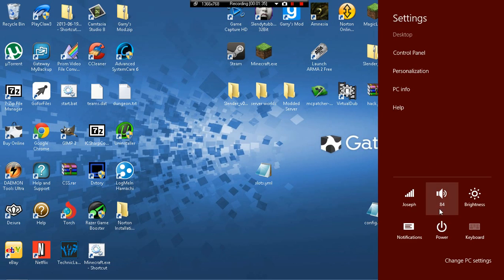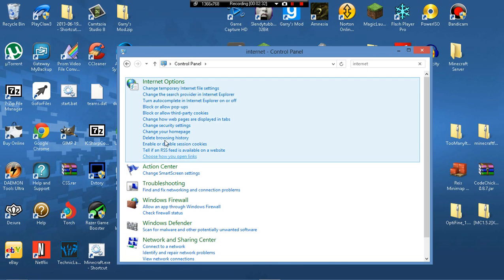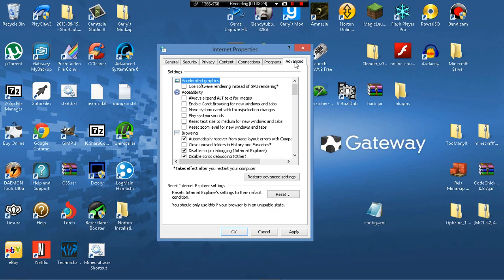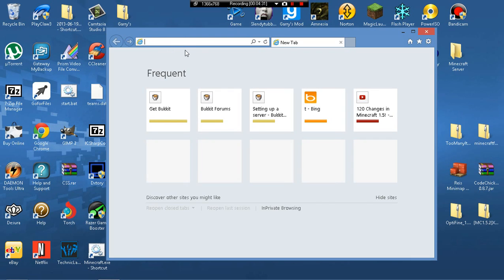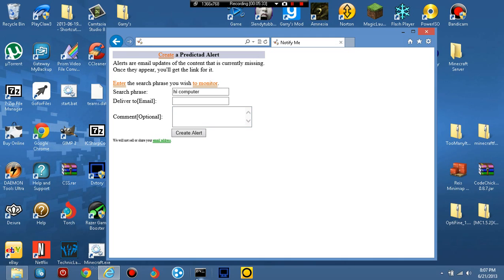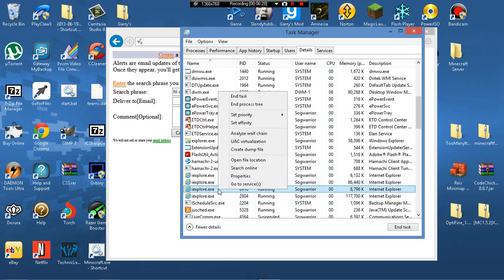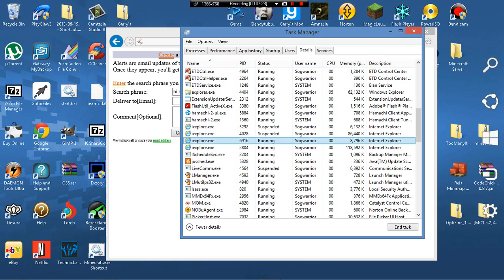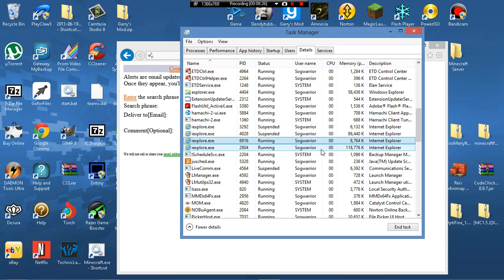How to Fix Internet explorer "Not Responding" and use Windows 8 explorer instead of Desktop!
In this Video, I will go through the frustrating error of the Internet and how to fix it!

Need better internet? Here is a pretty decent router for a pretty decent price

I personally like to say thanks to those who supports me through out my channel!